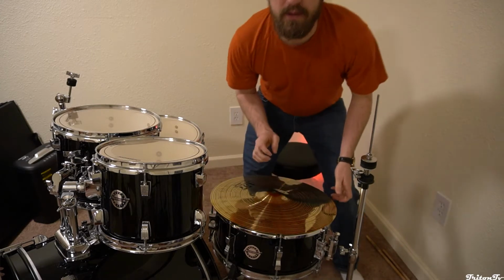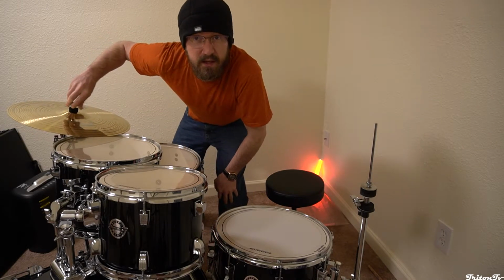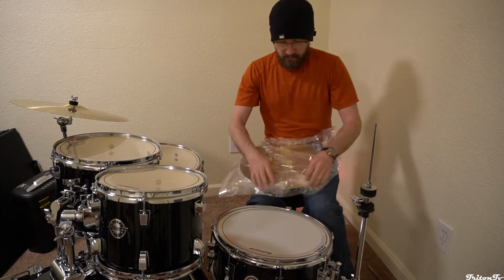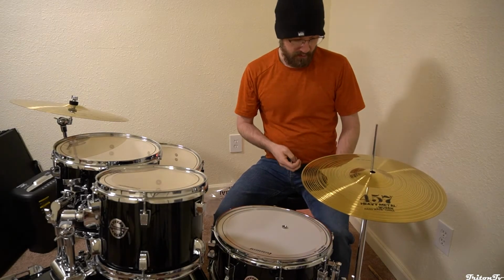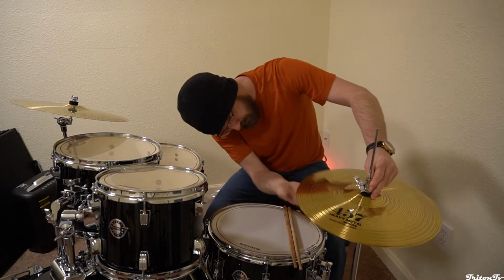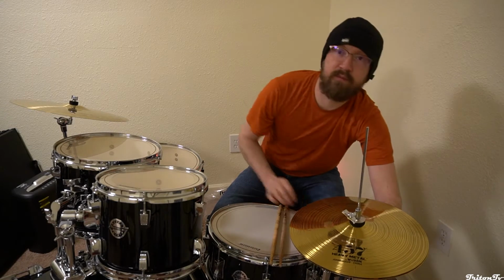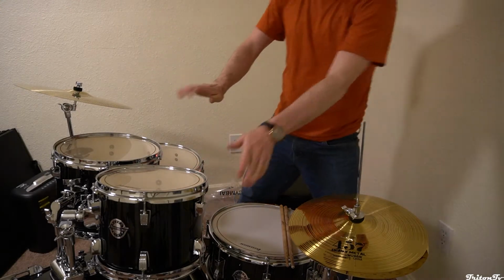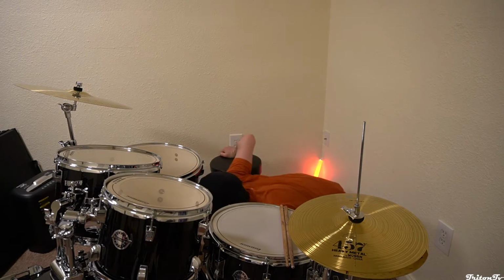drum jam 1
Just got a new cheap 450$ drumset. This is the initial jam. Enjoy!
I might have bleeped out all the cussing if not sorry.

Its a ludwig set.

I used to have a really nice $2000 tama star classic. I sold it a few years ago because i didn't have the space to play it. Now i have space and really missed drumming.

0:00-12:12 blah blah and setup
12:12-59:12 beats

(will add chapters some other time for cool grooves)